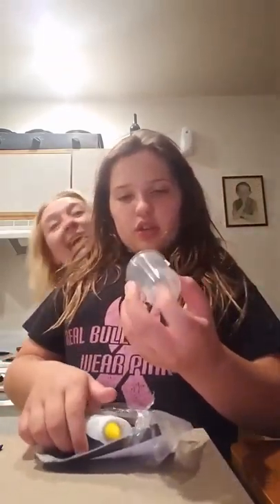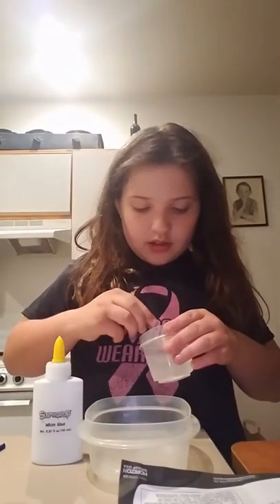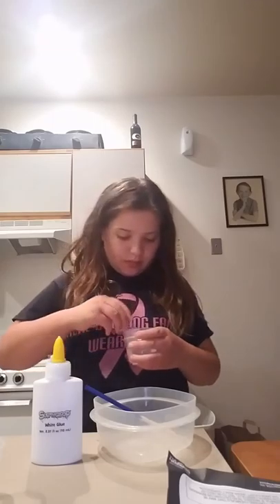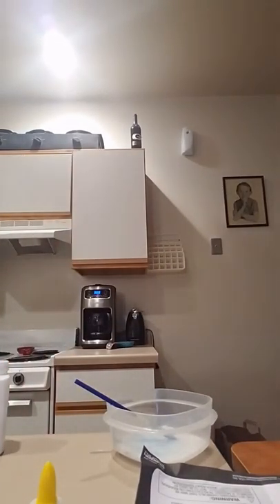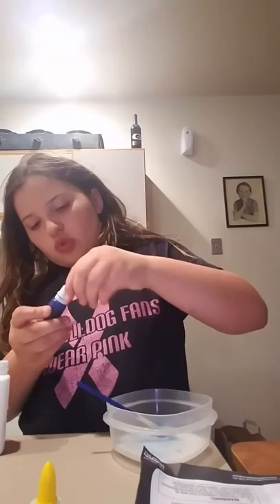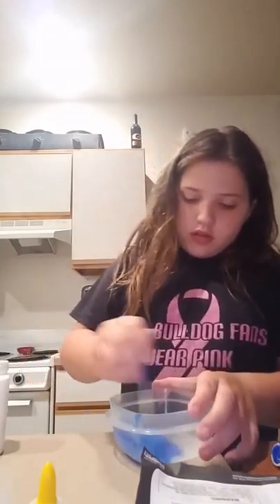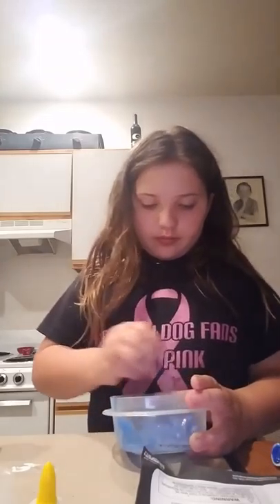August 11, 2018